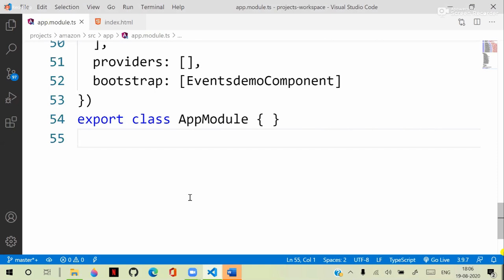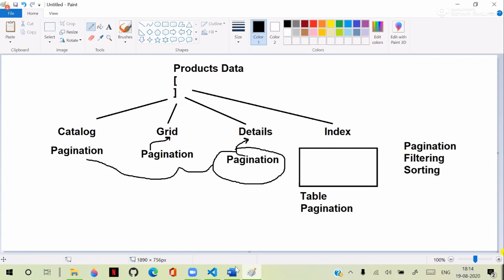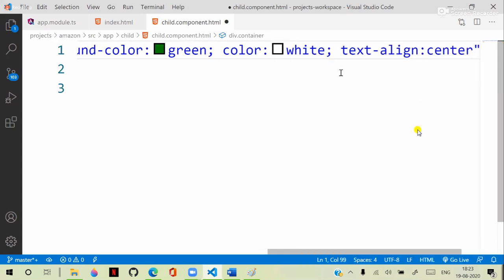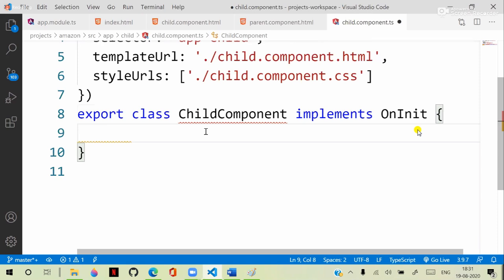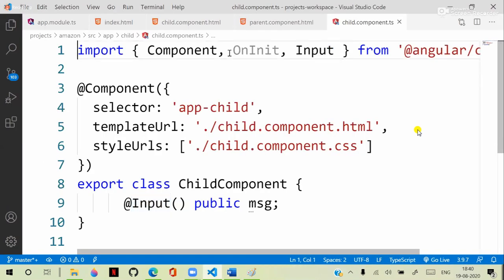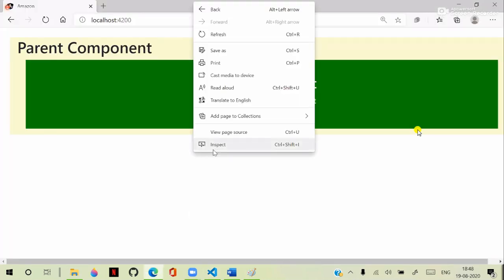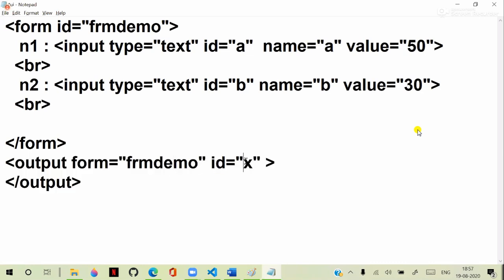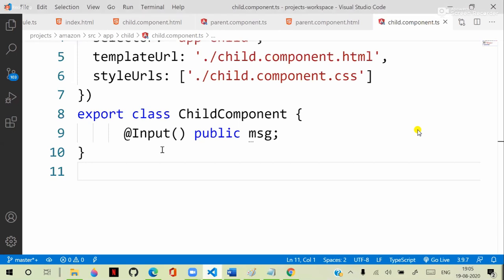Angular Class Video_26